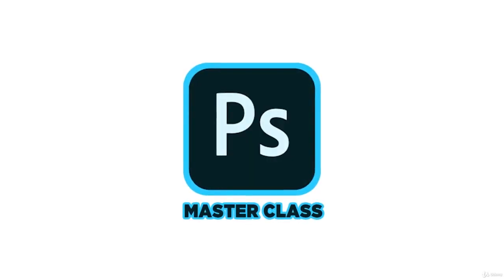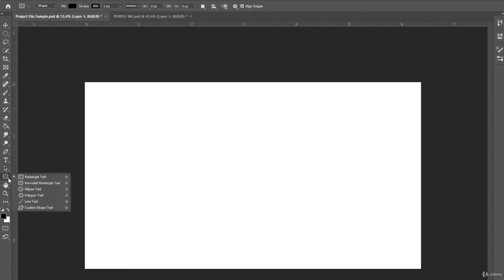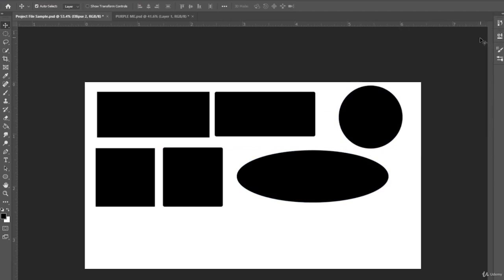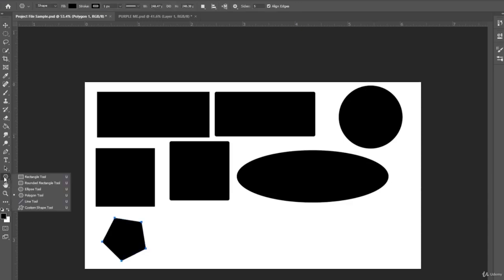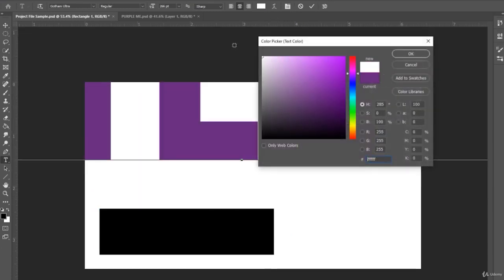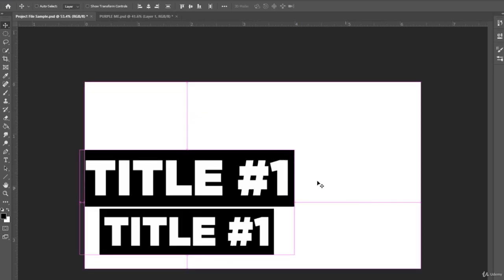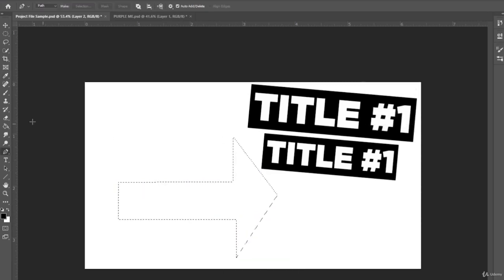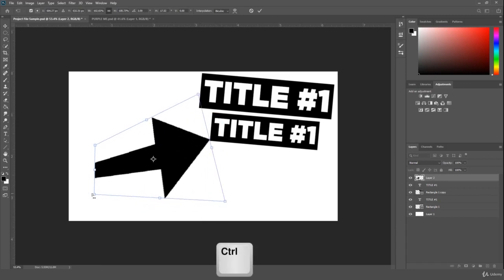The Complete Photoshop Cc Course 16